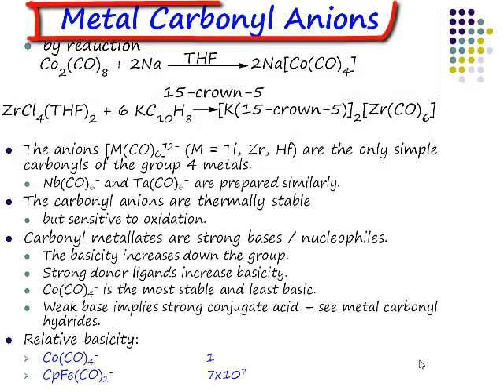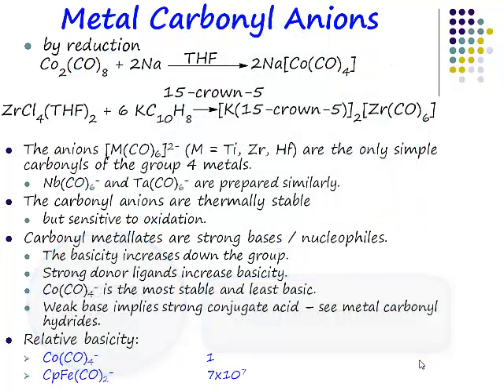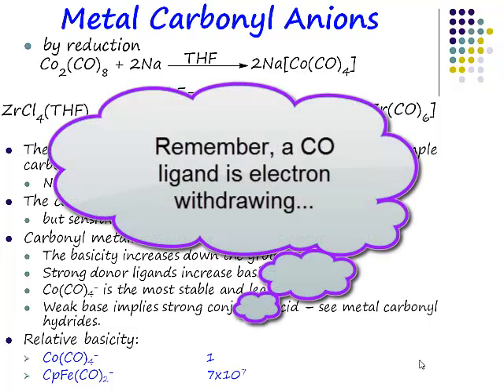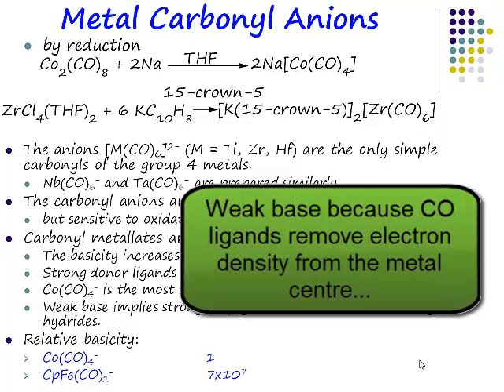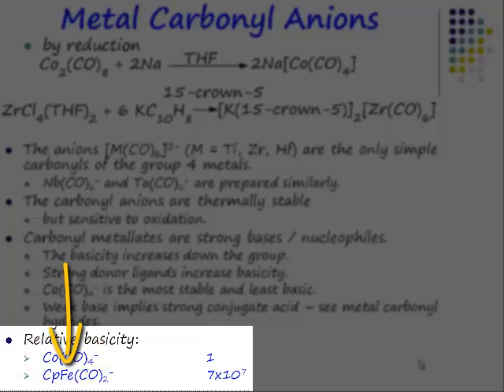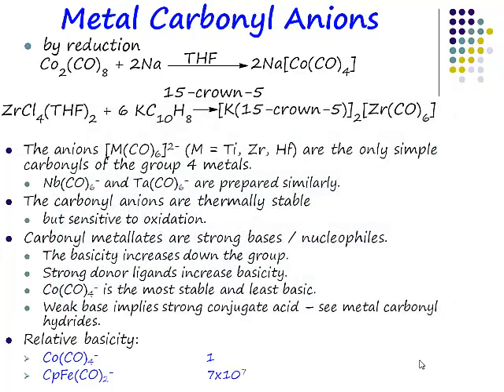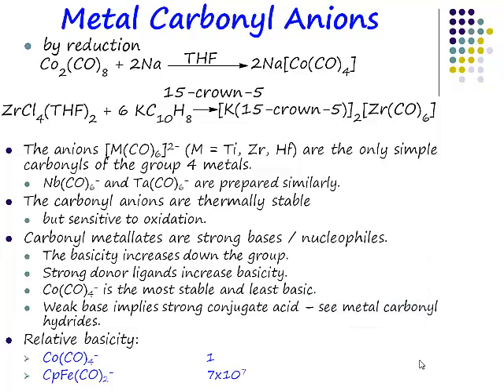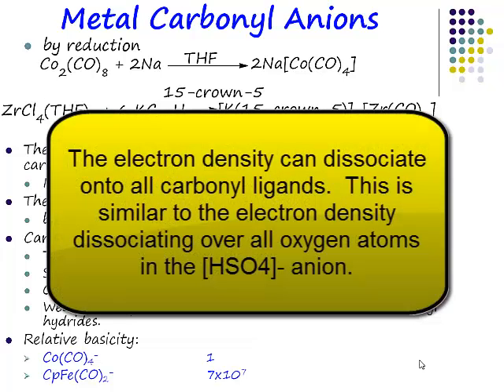Metal carbonyl anions basicity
The video-only version of a chemistry vignette.